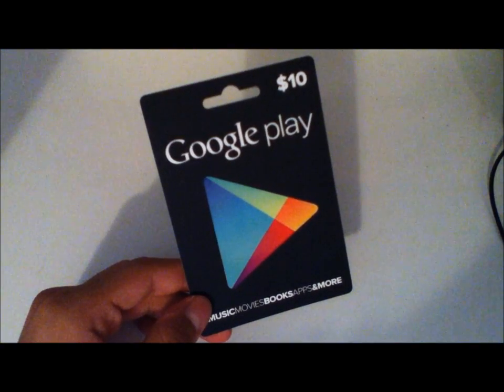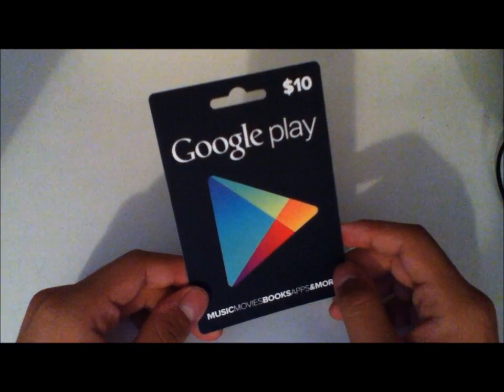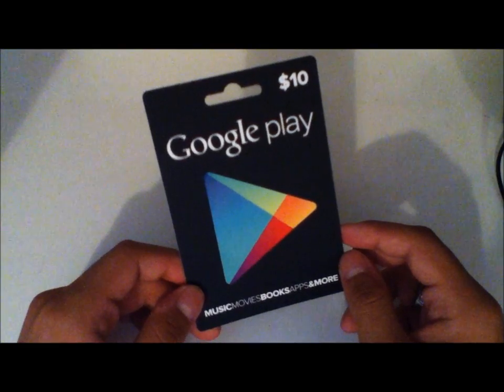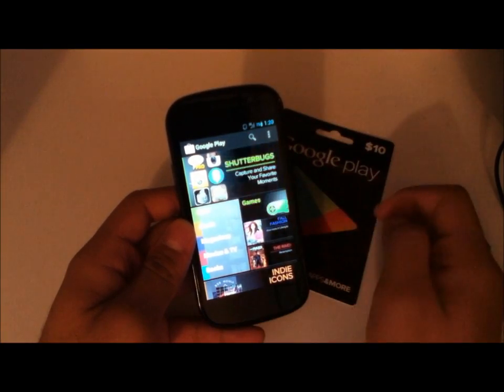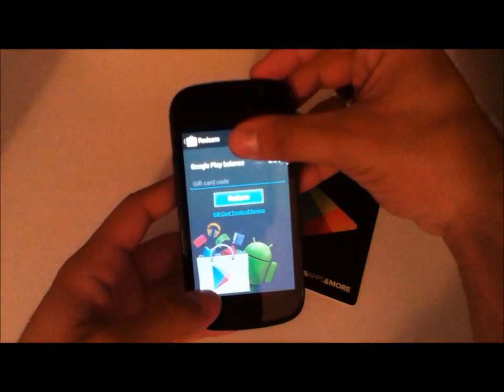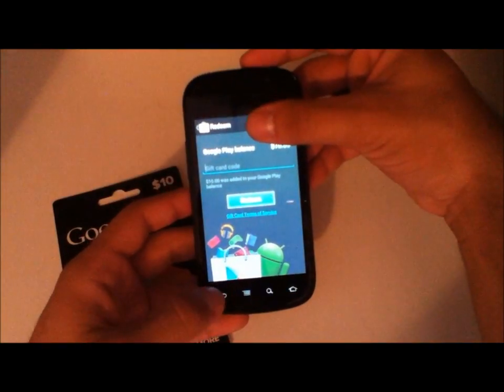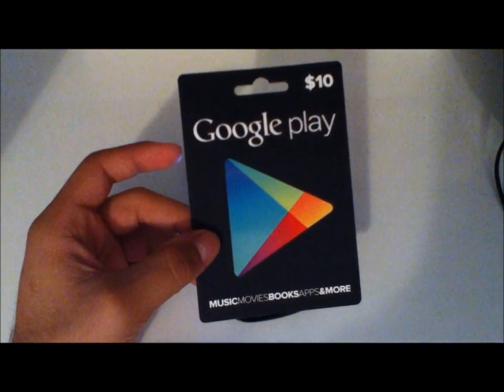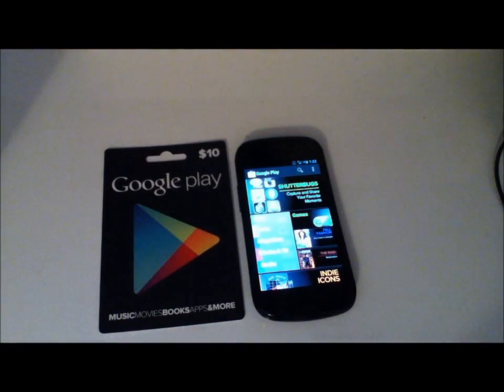How to Redeem Google Play Gift Cards on Your Android Device!!!!!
This is a short video demonstrating how to redeem your Google Play Gift card in the Play Store for Android.

Add me on Google+ to stay up to date as well as provide feedback

These are available in Gamestop, Target, Radio Shack, Wal*Mart, Radioshack and more!. :D